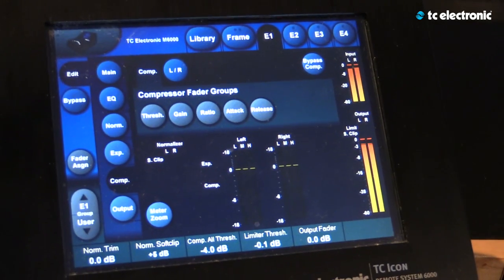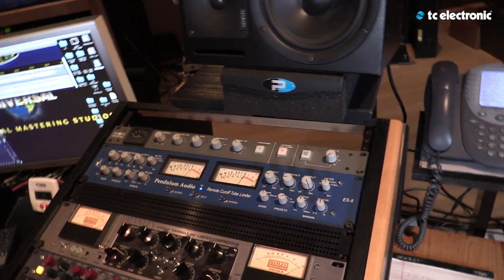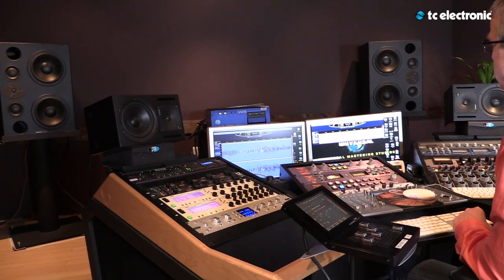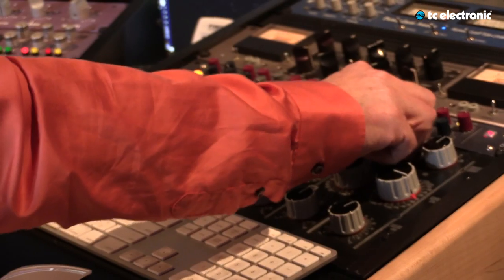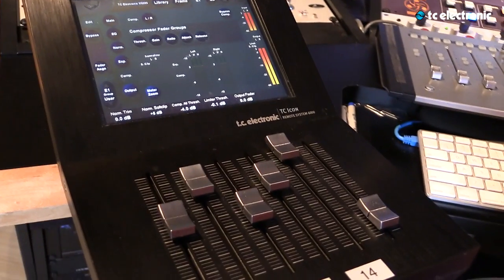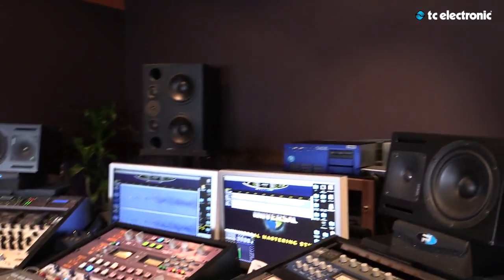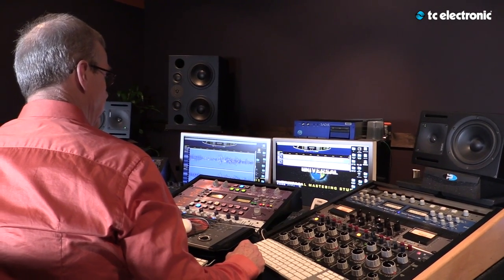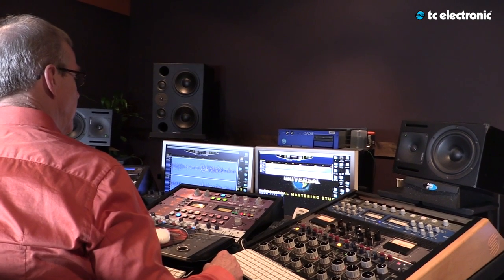Pete Doell (Universal Mastering) using System 6000 for mastering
Pete Doell first worked with the system 6000 when he worked at Sony Pictures. The System 6000 is an indispensable tool for Pete, and he uses the system for both digital and analog work. When you get used to the system 6000, it’s hard to imagine what life would be without it, as Pete says. The algorithms Pete uses is the Multi Band Compression, Brickwall Limiter and Multi Band Dynamics (MD3 and MD4).